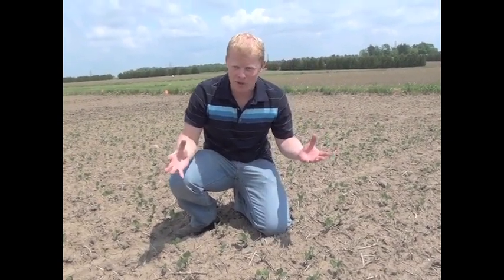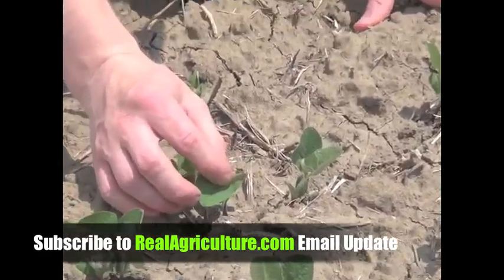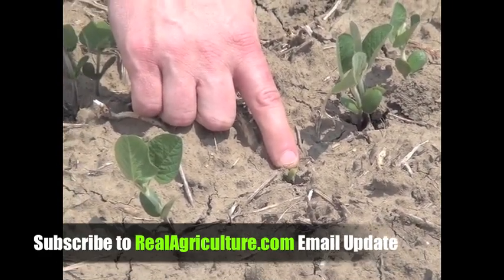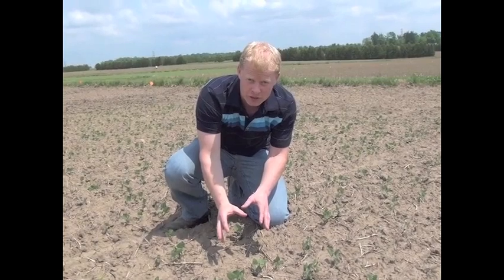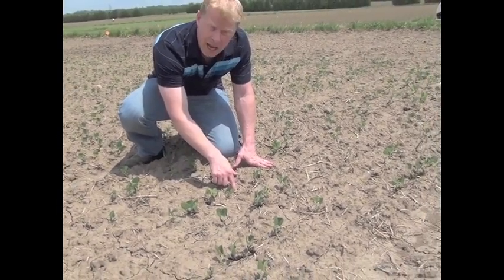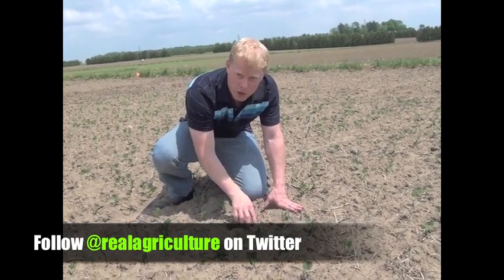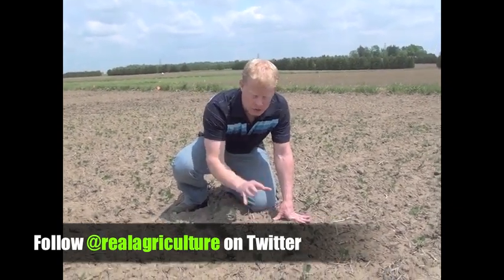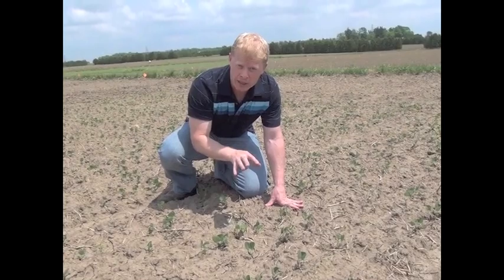Determining Herbicide Timing in Soybeans with Varied Staging - Mike Cowbrough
talks to Mike Cowbrough about when and how to make the decision to apply post emergent herbicides to non-gmo soybeans.